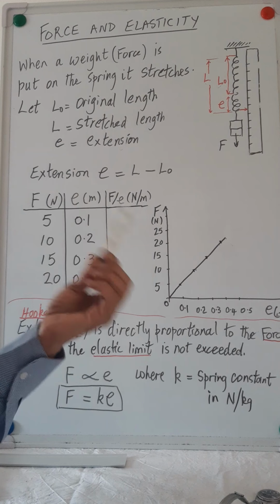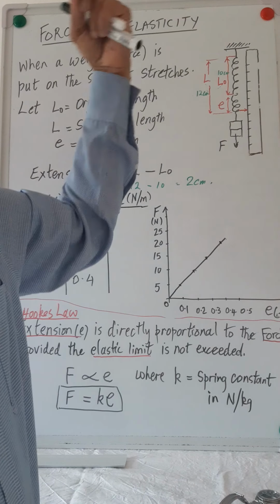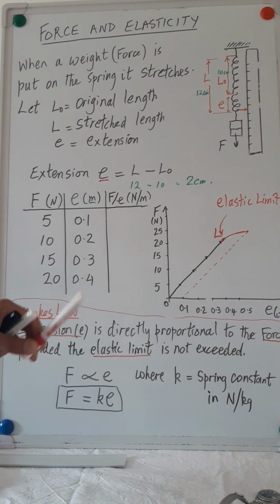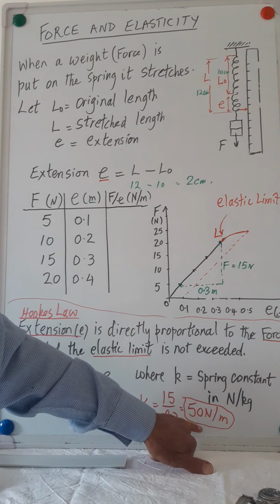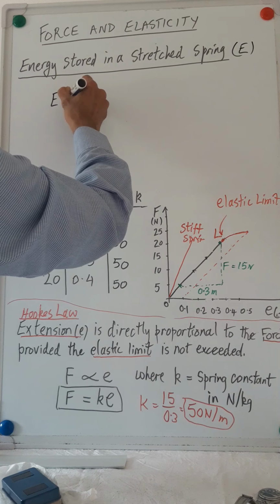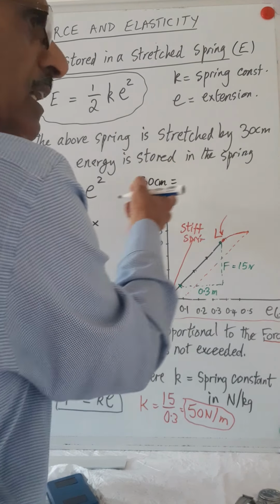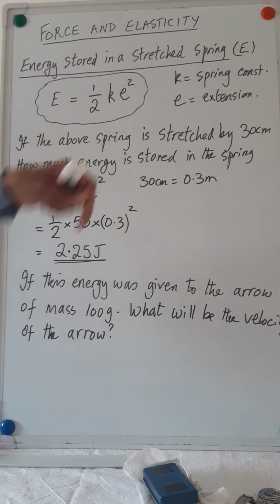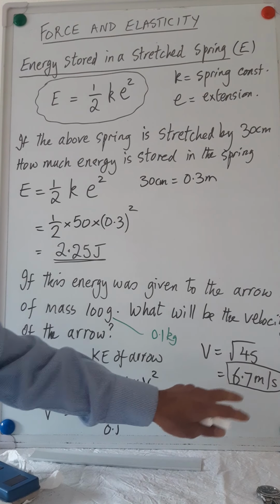FORCE AND ELASTICITY